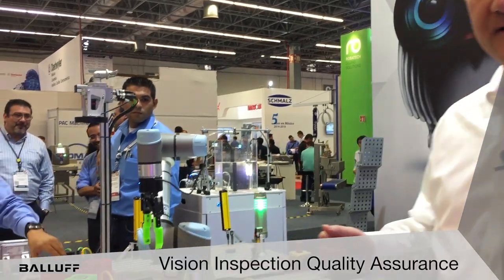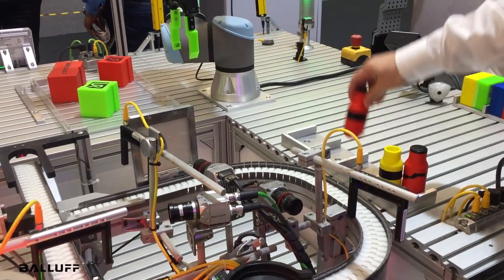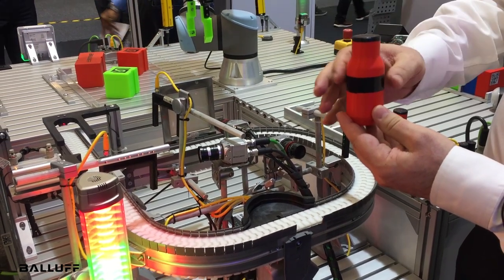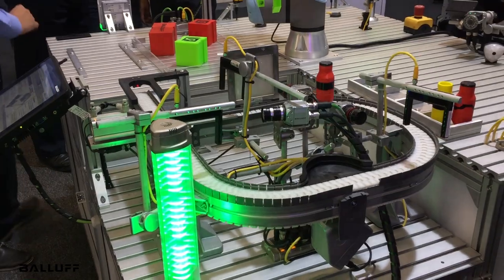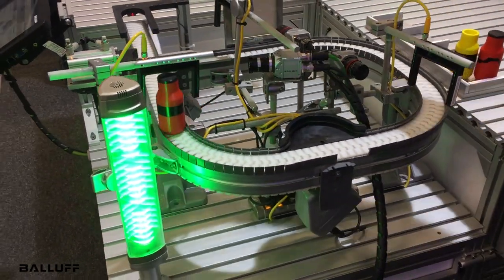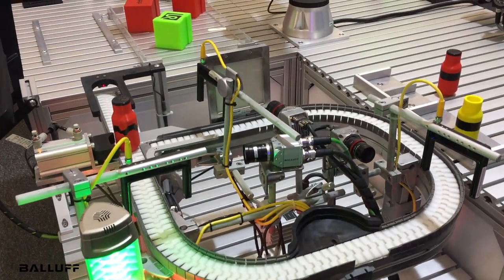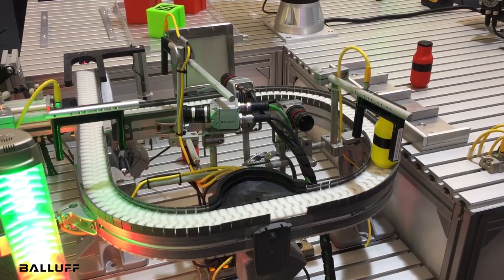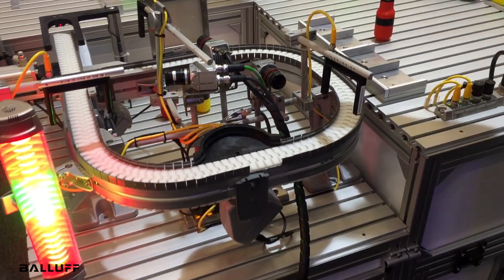Vision Inspection Quality Assurance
Join Greg Molinaro, Balluff Packaging, Food & Beverage Industry Manager at Expo Pack as he discusses vision inspection quality assurance in the packaging industry.